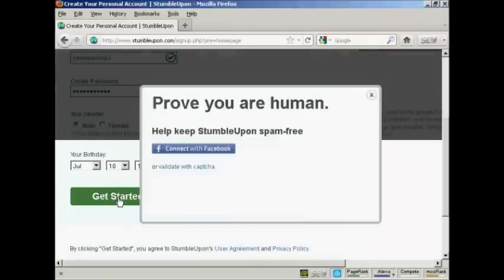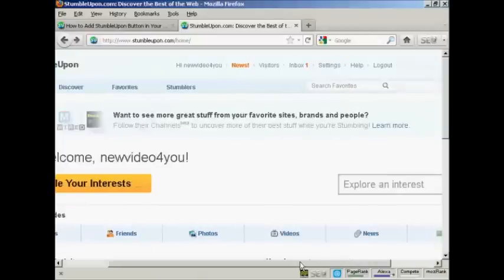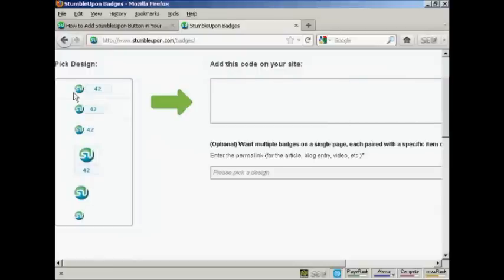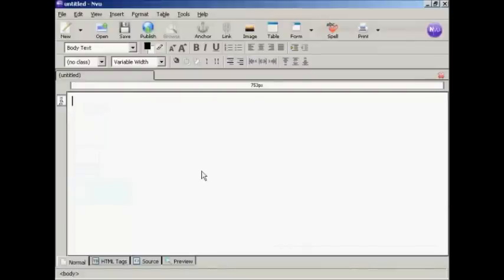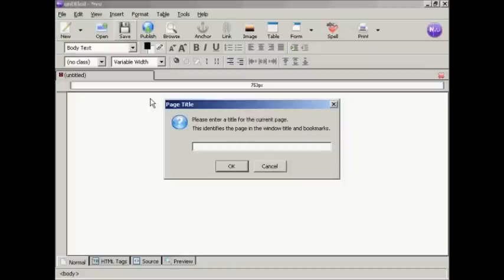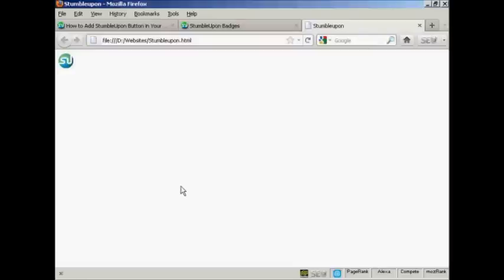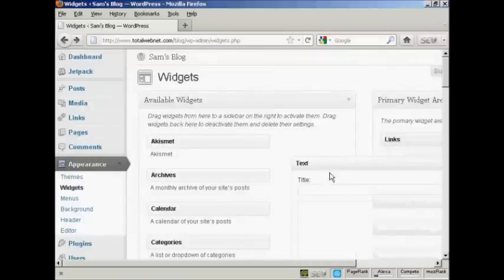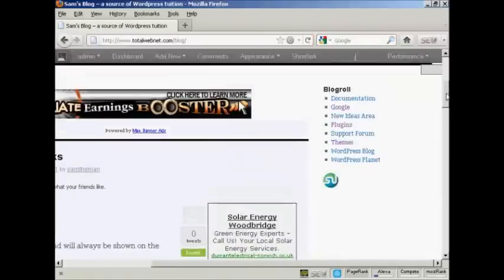HTDA - Add StumbleUpon Badges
How too add StumbleUpon Badges to your website.